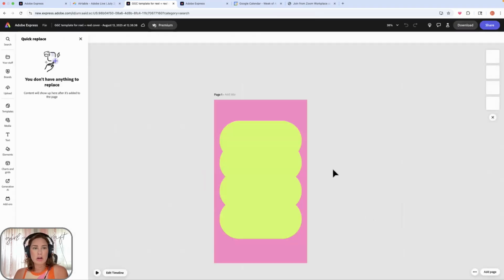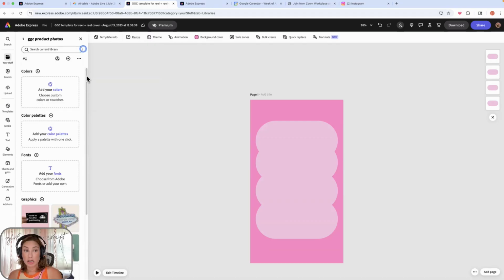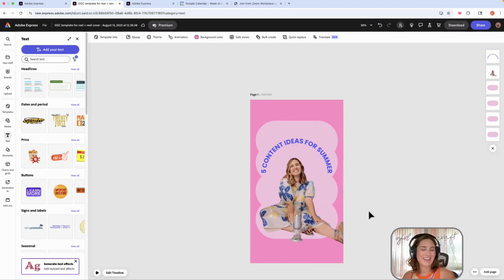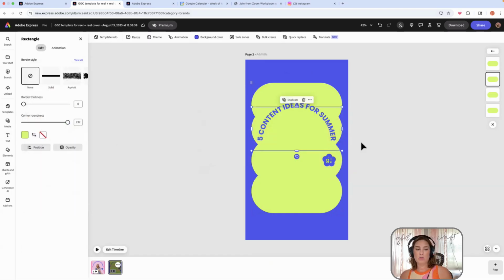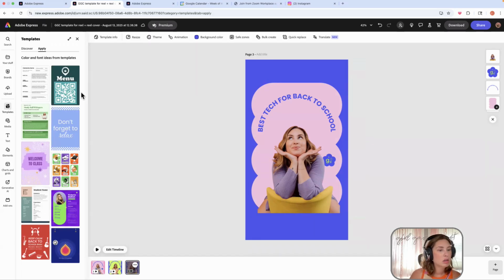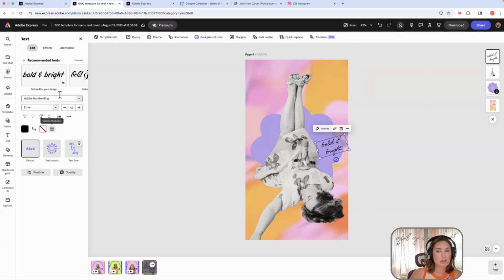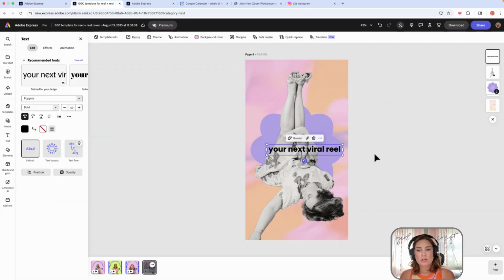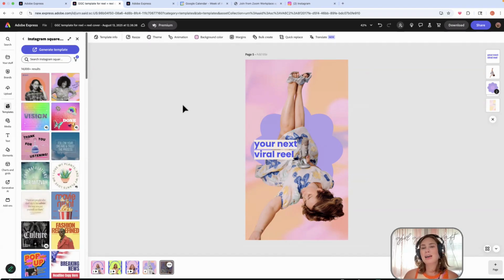How to Bulk Create Reel Covers | Express Challenge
CHALLENGE: Learn how to design multiple branded Reel covers for Instagram to create a cohesive, polished feed that reflects your visual identity. Learn to use Adobe Express tools to apply consistent color themes, customize layouts, and ensure everything looks sharp with built-in spell check.

Join your host Phoebe Sherman each week to learn how to approach each challenge using Adobe Express. Get your questions answered, see what the community is creating and get feedback on your work!

Phoebe Sherman is the founder of Girl Gang Craft, a community for femme creatives based in Salem, MA